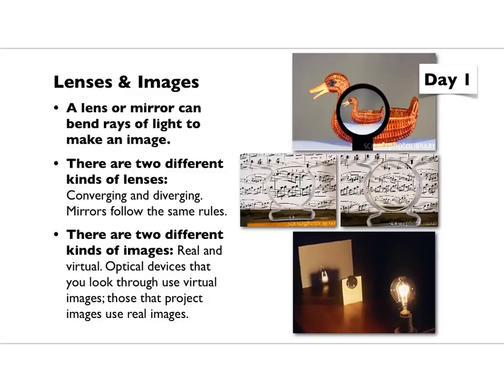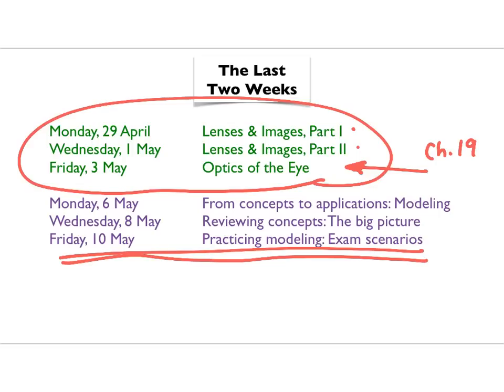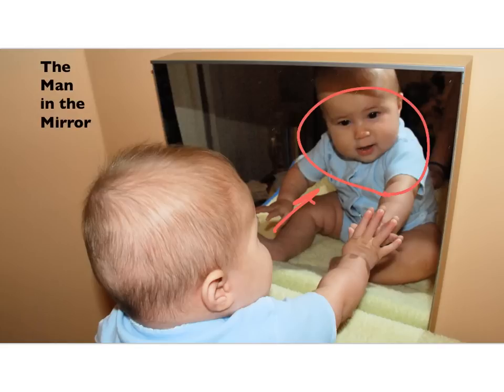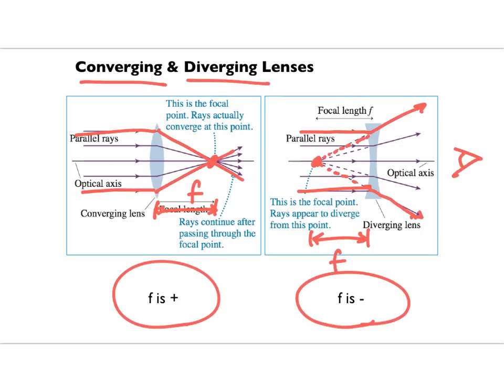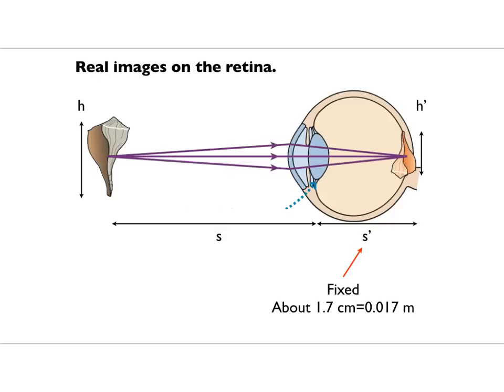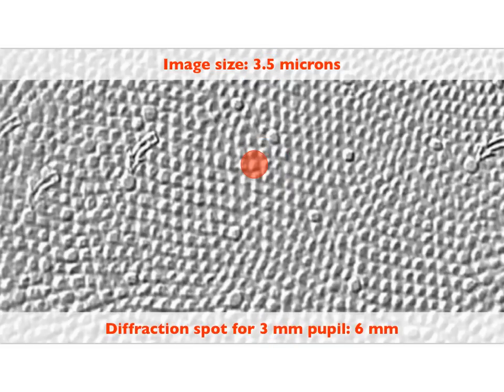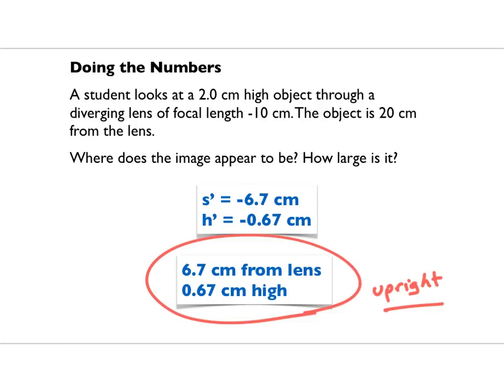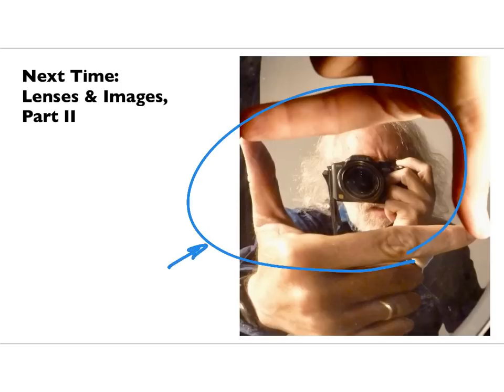Week 14, Day 1